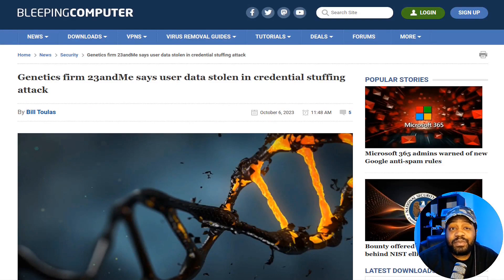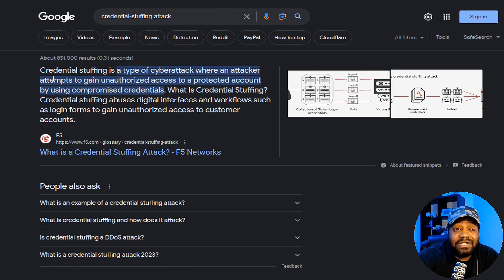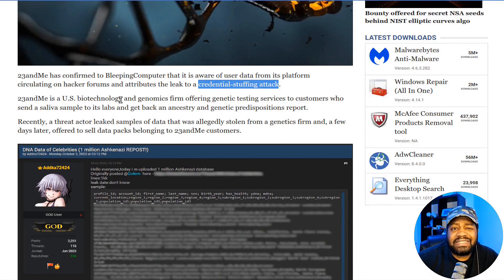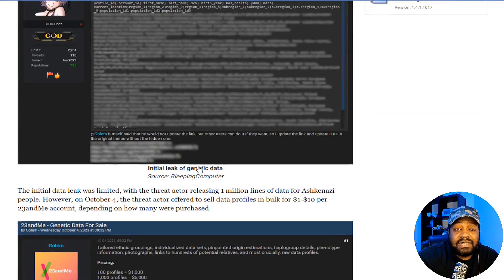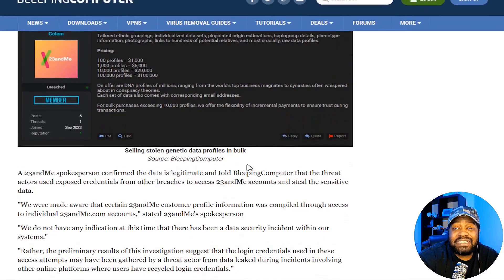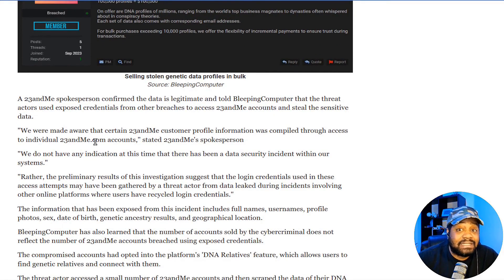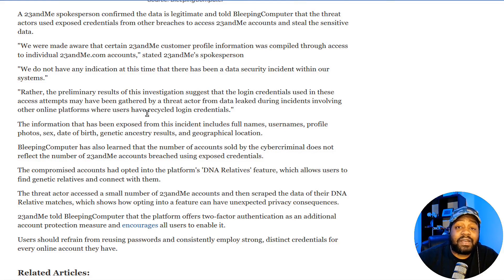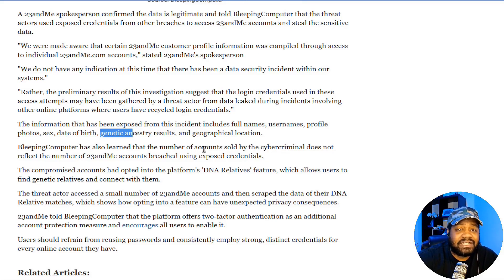WARNING | 23andMe User Data Stolen - What You Need to Know!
Learn about the recent 23andMe Data Breach and how it affects YOU! Discover the details of the breach, understand the risks, and get practical tips to protect your online data. Stay safe online with our latest update!